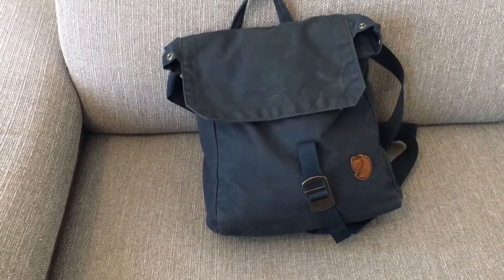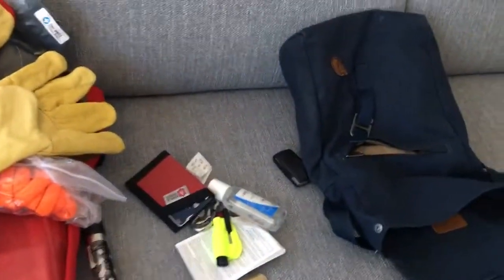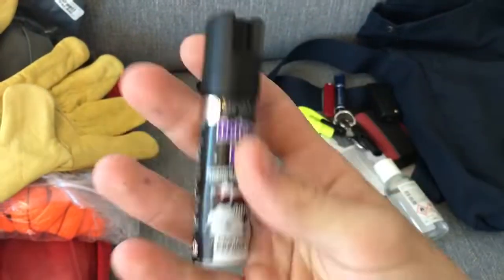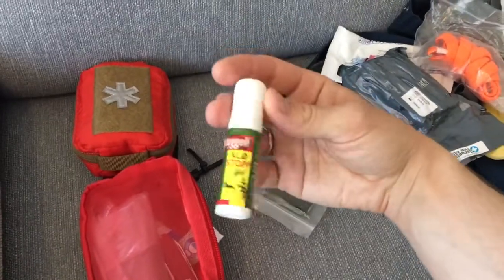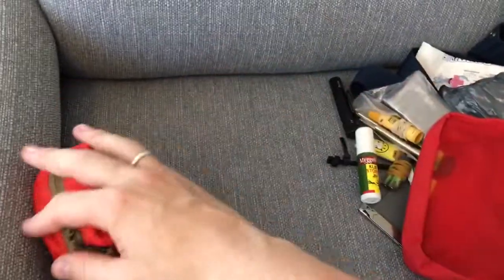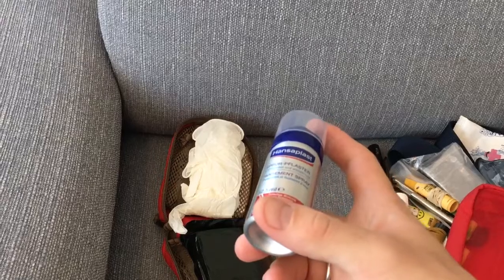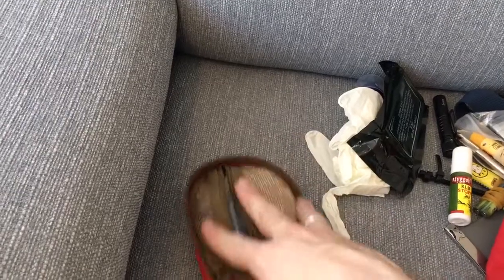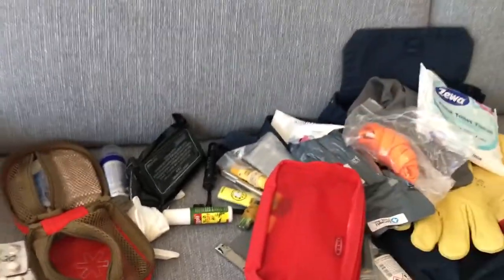Summer Everyday Carry Update